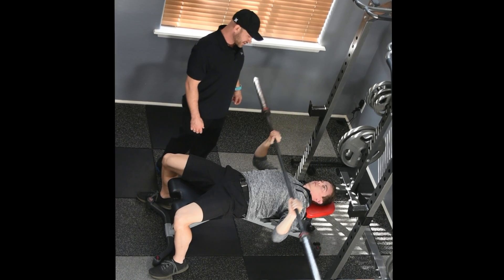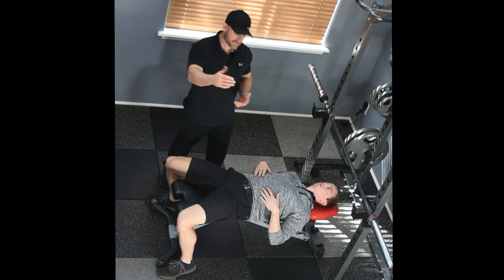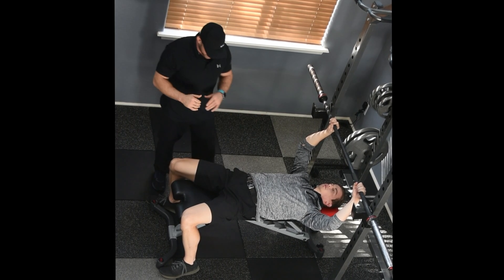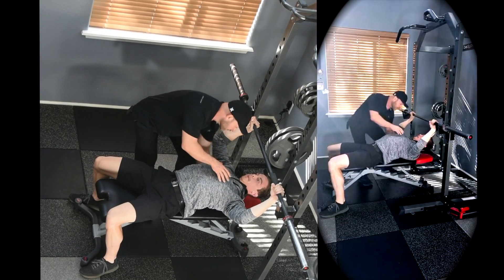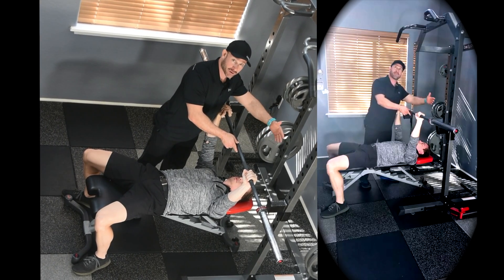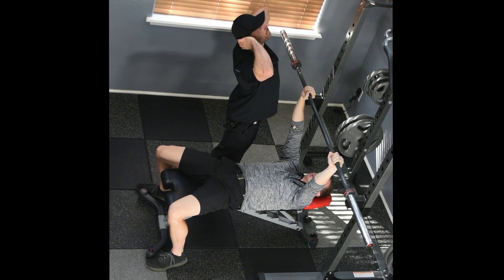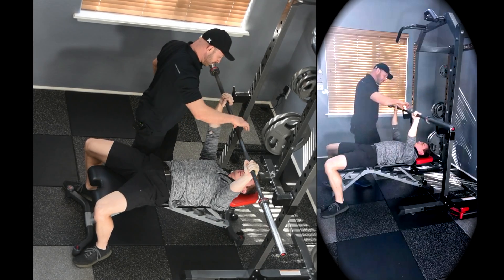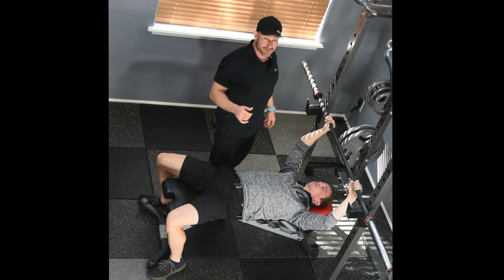Chest Press Level 8